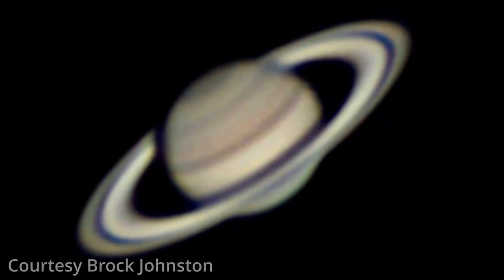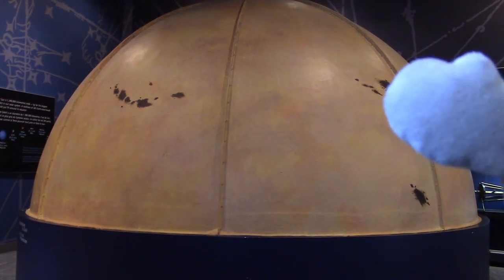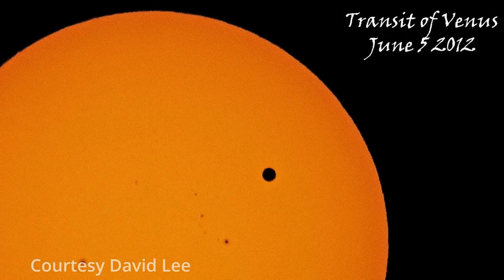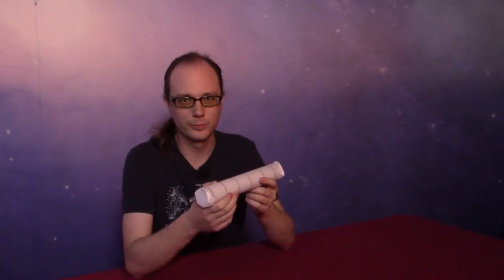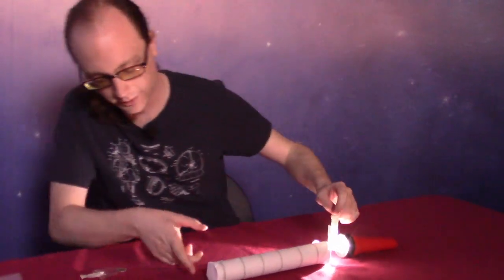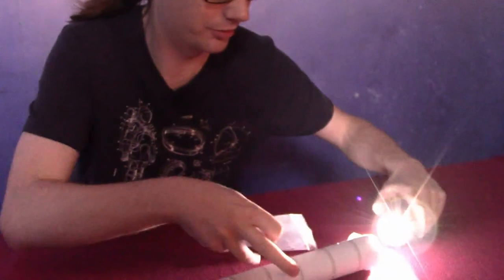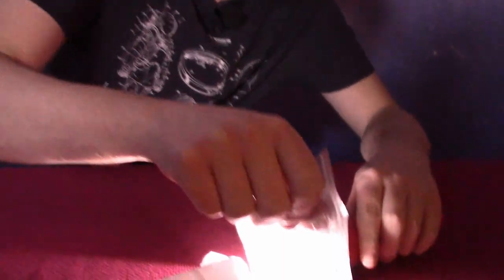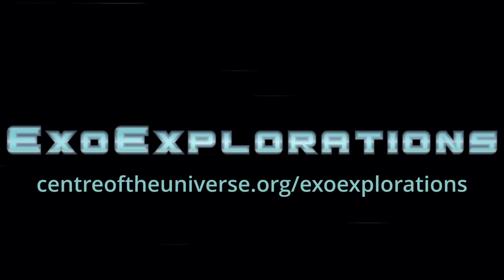Detecting Exoplanets: The Transit Method | ExoExplorations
Exoplanets are often too far away to see directly; they appear mcuh smaller than the pixel on a camera! Learn how to detect these planets as they block the light from the star that they orbit when they transit across it.

Friends of the Dominion Astrophysical Observatory is a charitable organization based in Victoria, BC dedicated to promoting public science outreach at the Dominion Astrophysical Observatory.
We are revitalizing its public programming and visitors centre, the "centre of the universe".